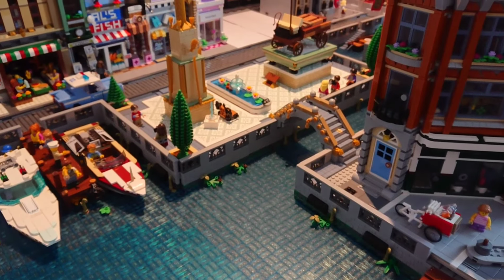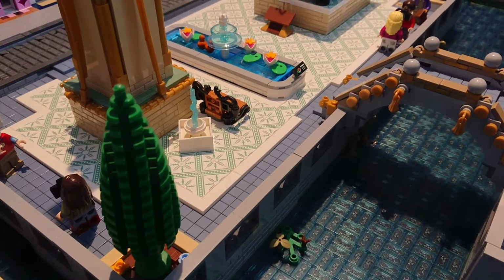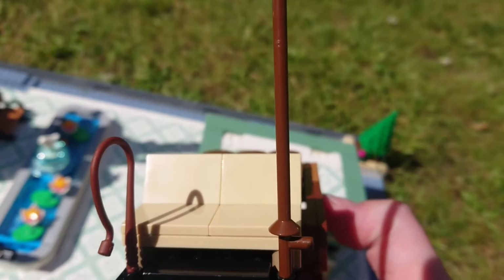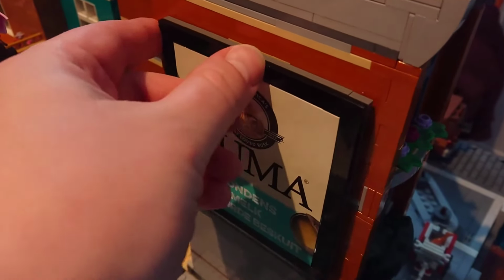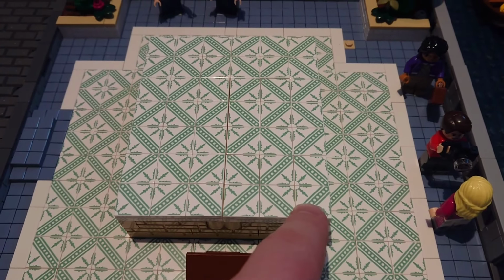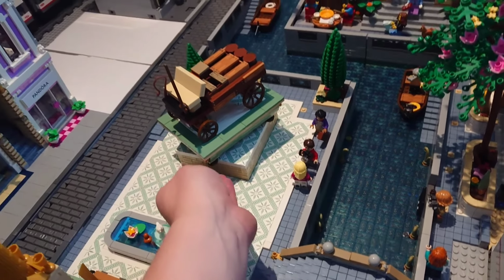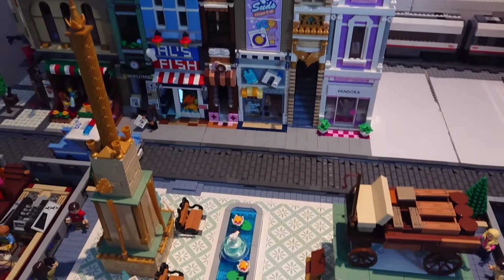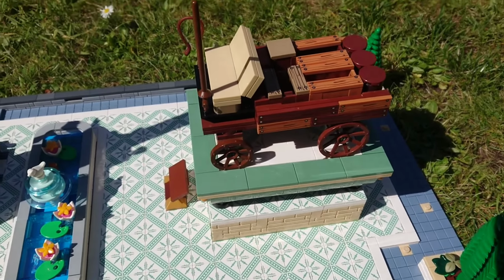I Built My LEGO City Square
I finally completed my city Plaza or Platz which includes two monuments, one to the Voortrekkers our South African ancestors and another is a war memorial.
I used interesting printed tiles from Ali express for the plaza.